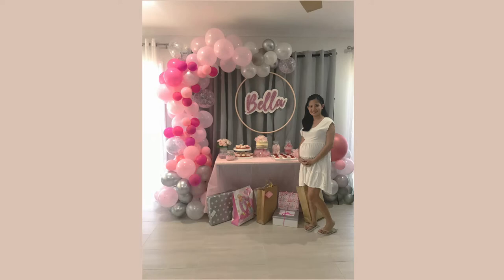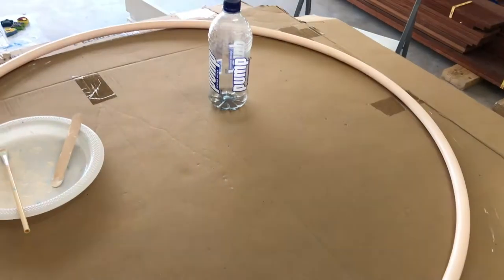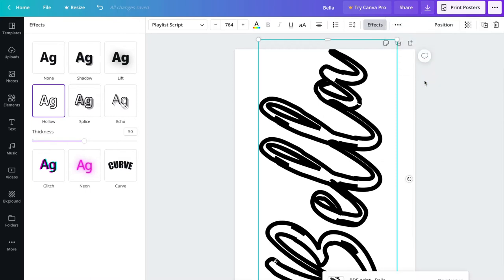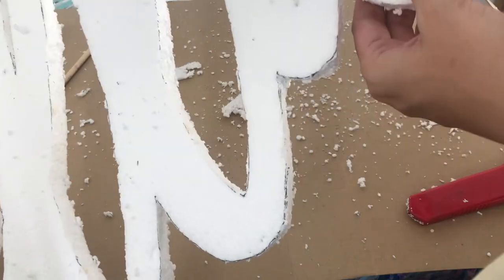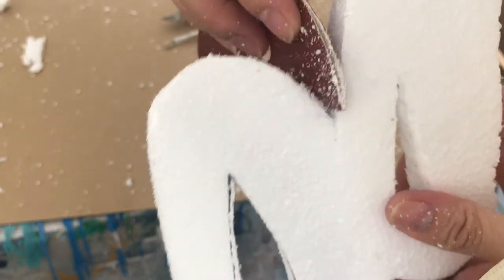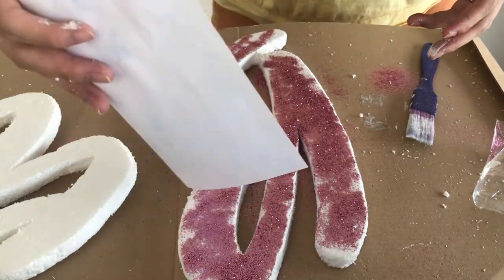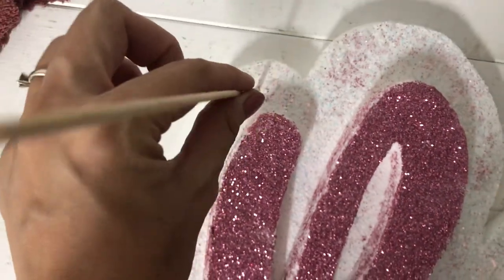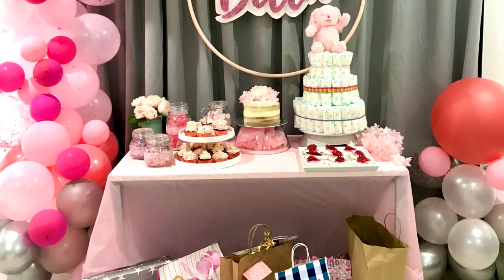DIY Baby Shower Decor: How to make a Name Backdrop | Simple way to make template, cut and assemble.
Hi Everyone,

Here's another DIY video where I created a name backdrop using styrofoam and glitter for my baby shower. Check out how I make a template, cut and assemble the name backdrop. Hope you can use this helps you on your DIY decoration as well.